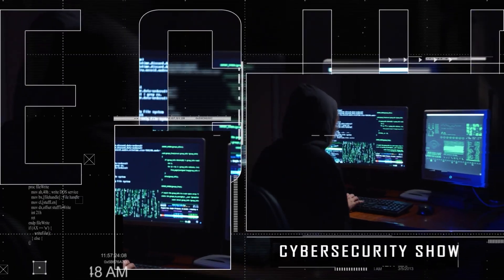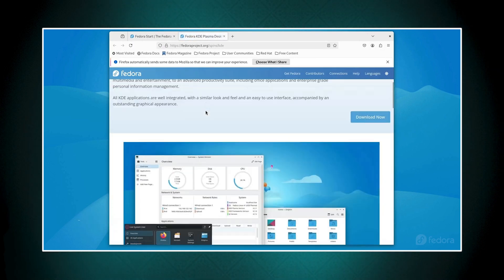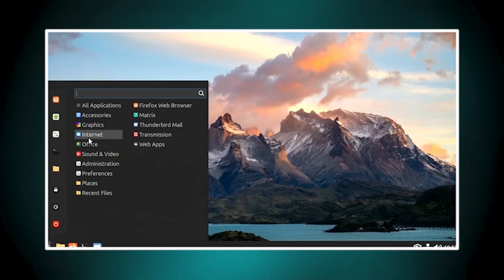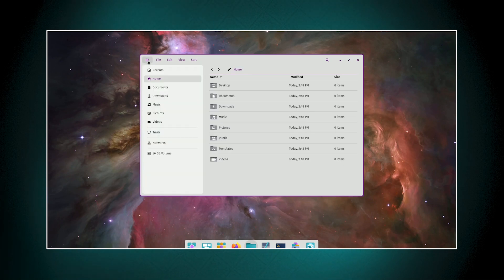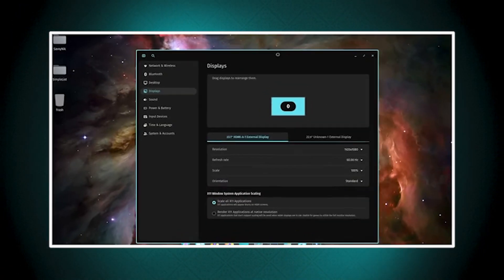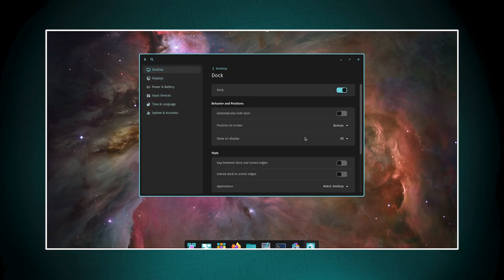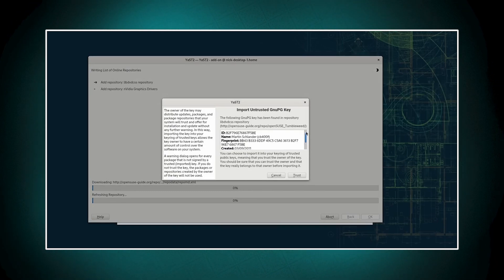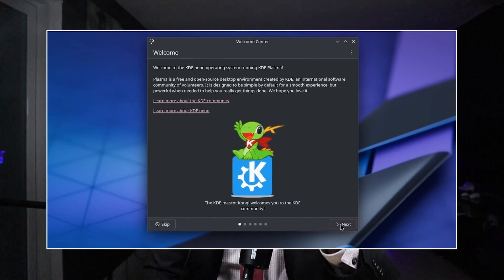Linux Distribution Rankings For 2025: A Tier List For Your Use Case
I discuss the tier ranking list for Linux distros for 2025, in my latest video. Among the Linux distributions I discuss is KDE Neon, OpenSUSE Tumbleweed, Ubuntu and much more. Fedora is on my top tier for Linux distributions for 2025 because of the up-to-date software, friendly user experience, and the DNF 4, which is a hugely efficient package manager. Do you think Elementary OS has the best Linux Desktop?

Please enjoy watching these similar videos below!